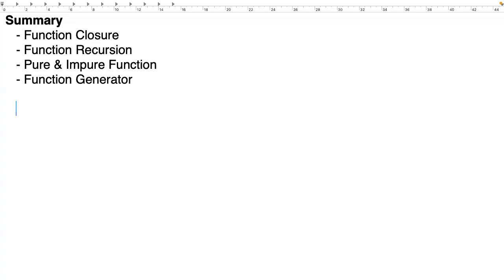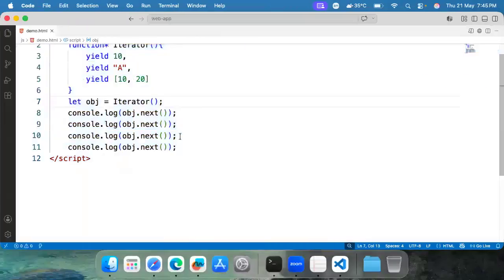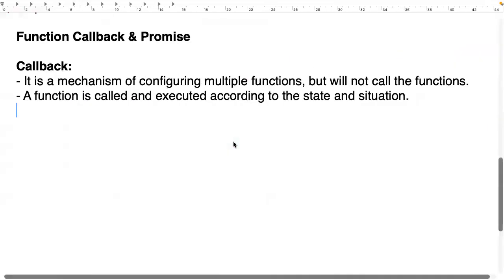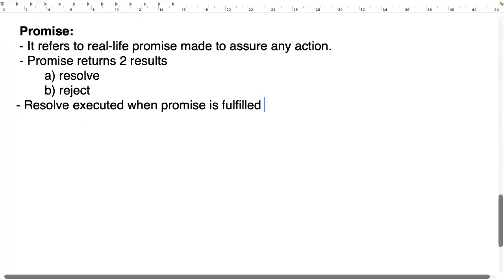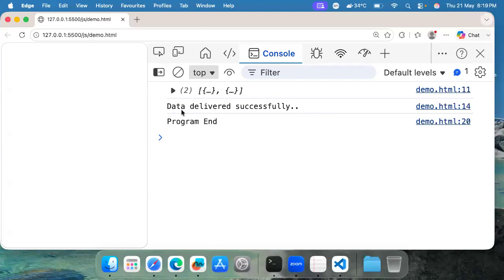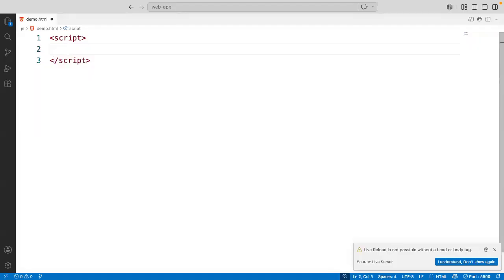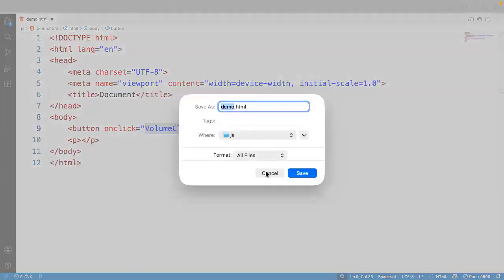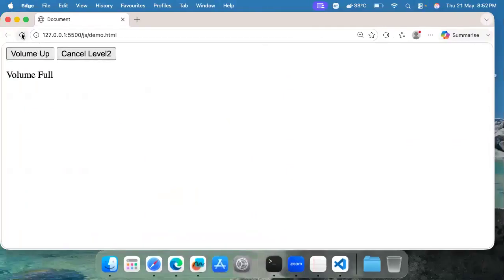React Day 8